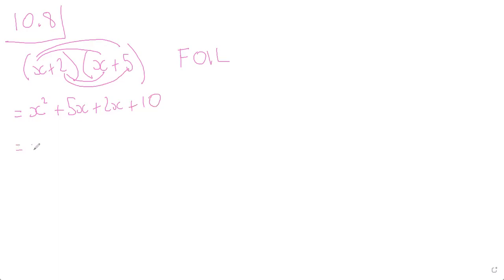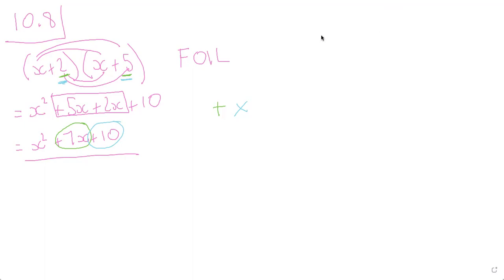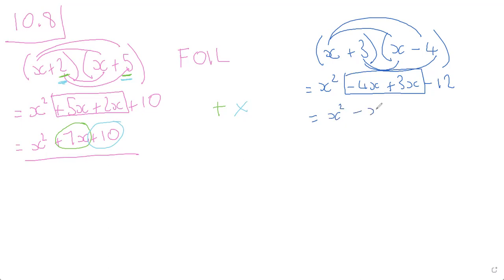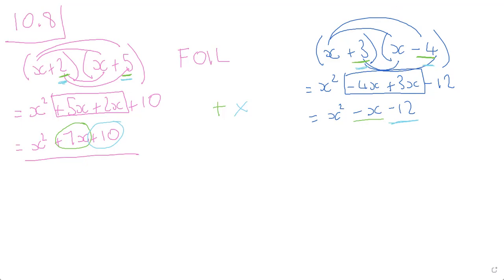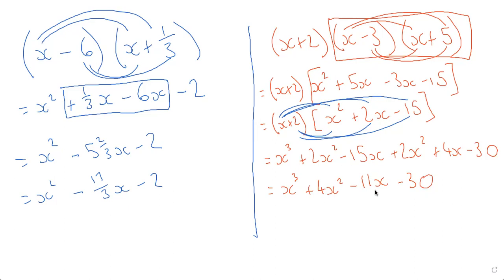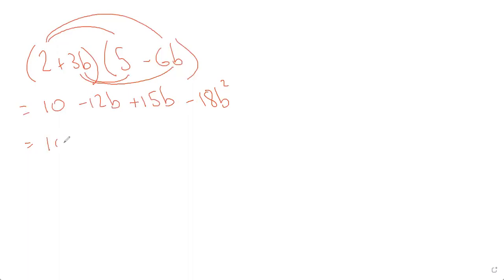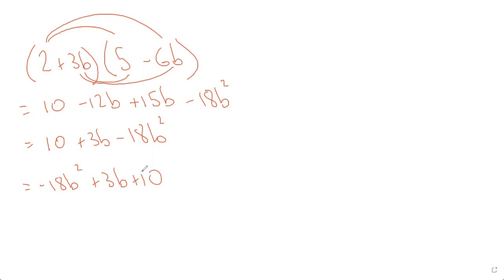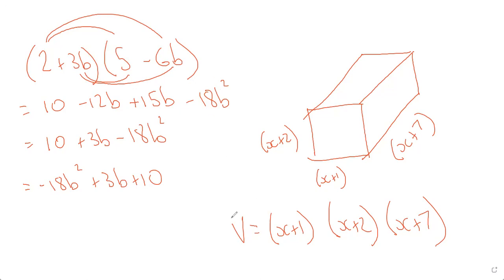Expanding two and three sets of brackets using the FOIL method